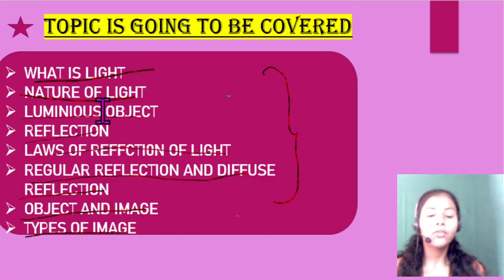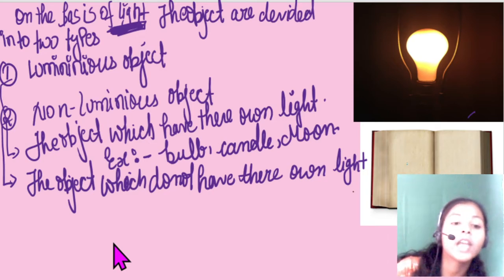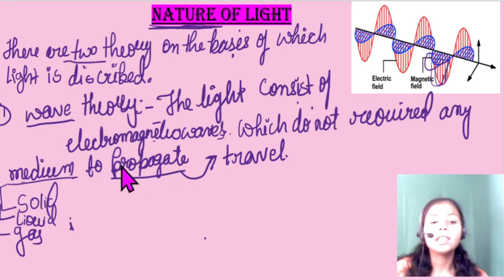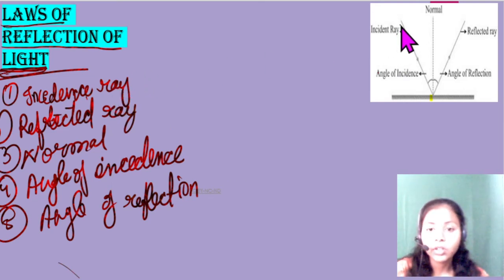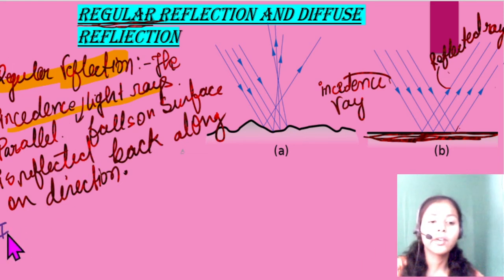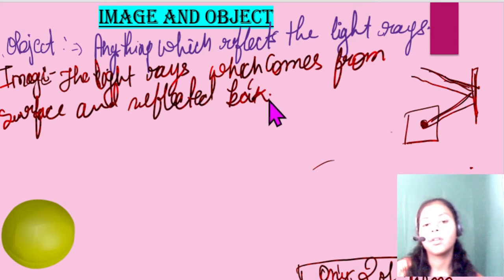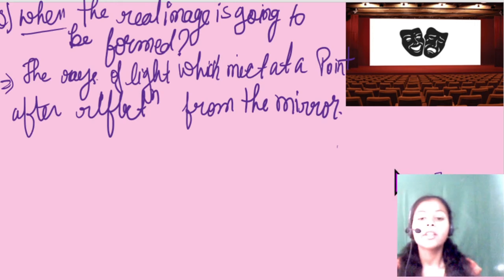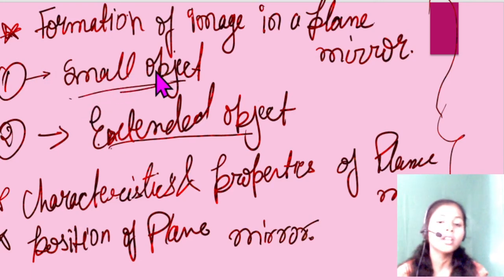Reflection of light/All about of light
Follw  app" KEY4U" from Google Play store  for complete  course for class 10th